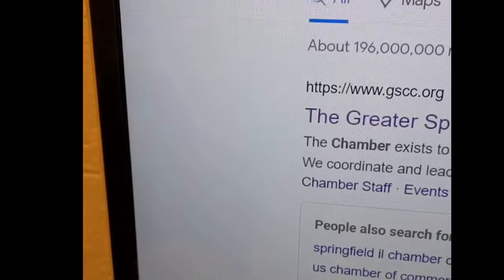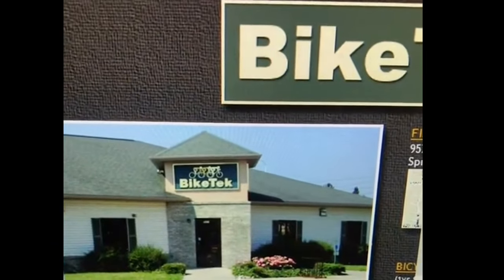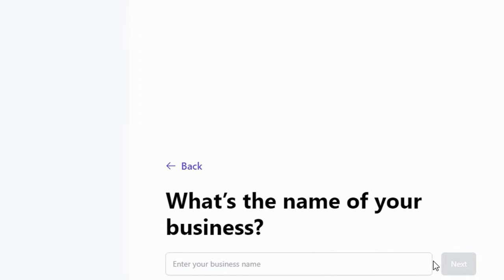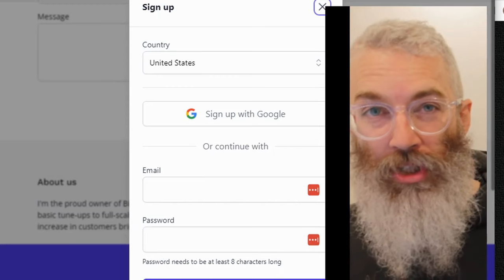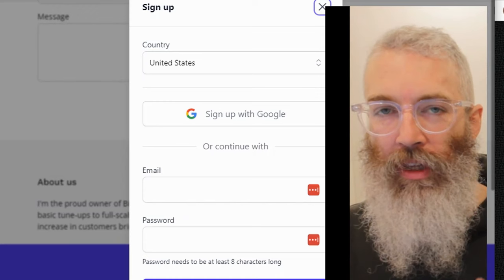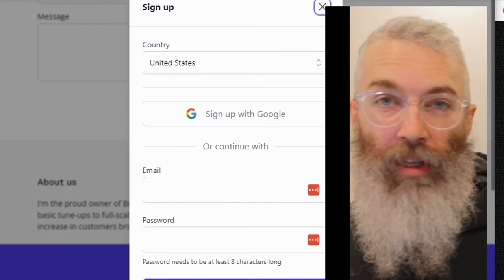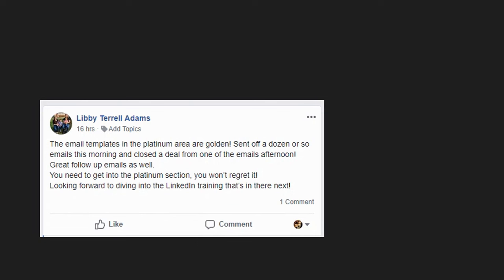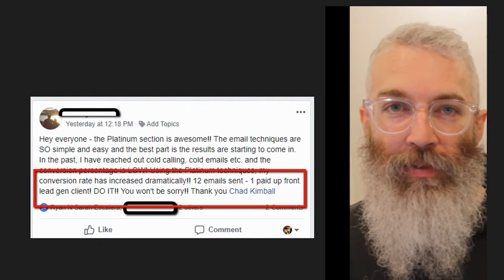Little Known Way to Make $$ With Local Chamber of Commerce Website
Make Money Online with this free technique. Some have used this tactic to start an online business and make a full time income online!